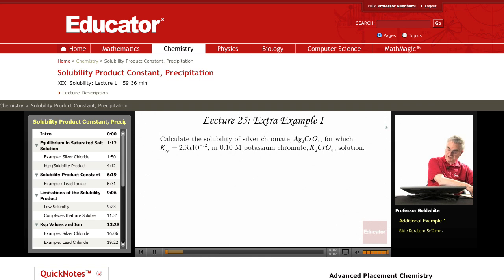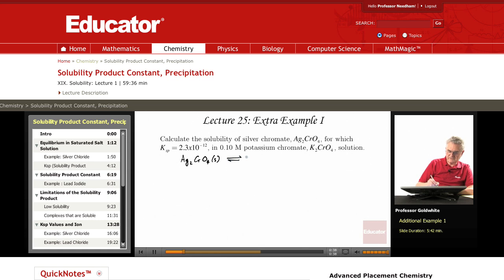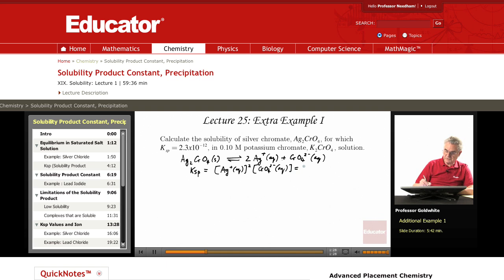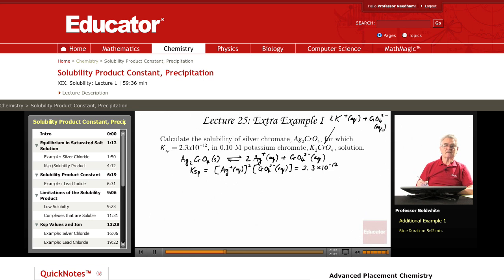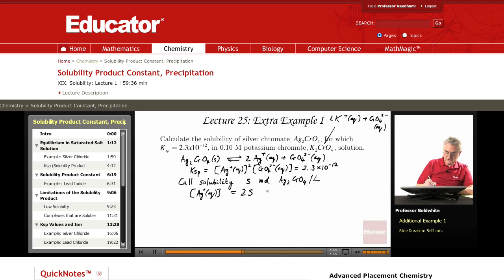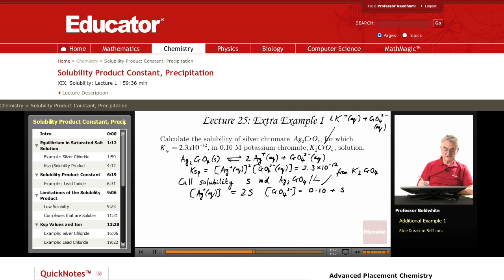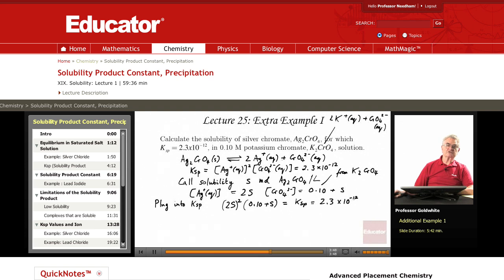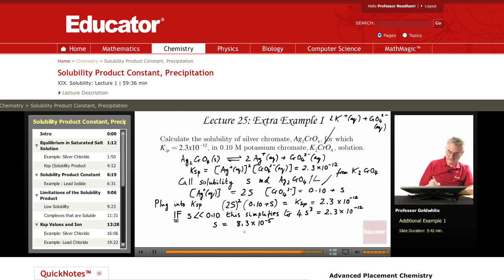"Solubility and Precipitation" | Chemistry with Educator.com